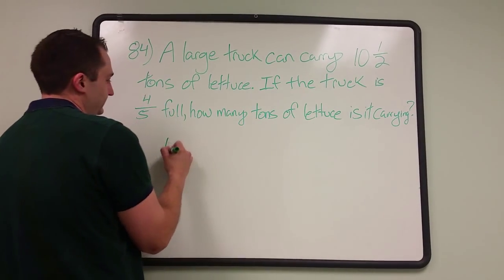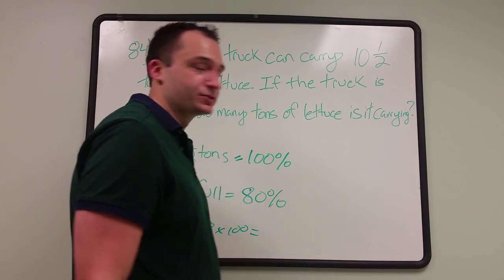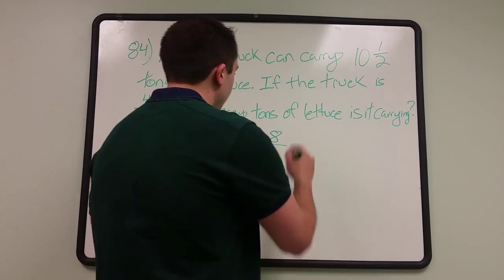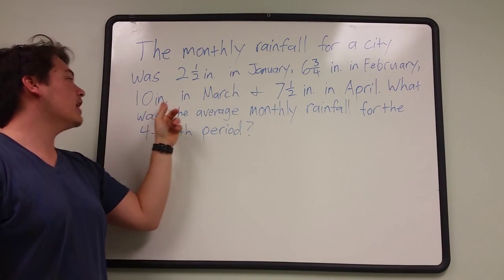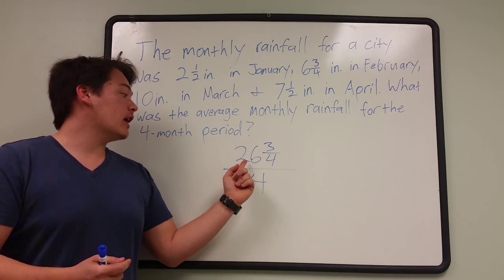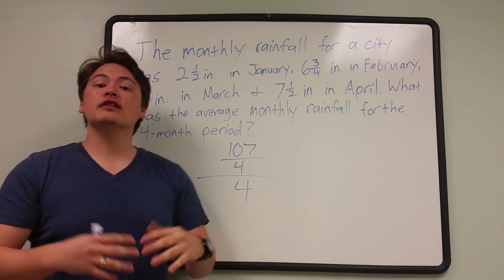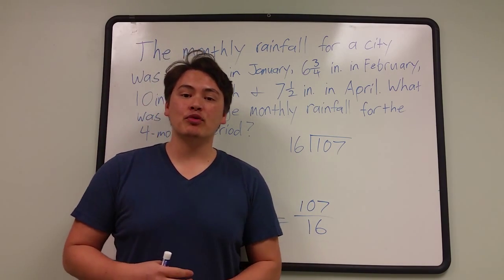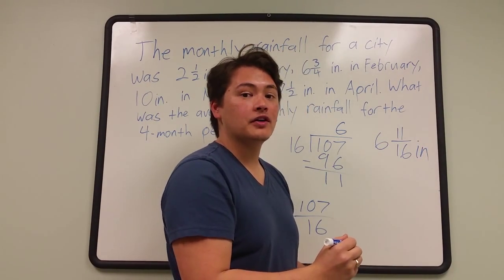Math 086 Final Review Q.84.85.